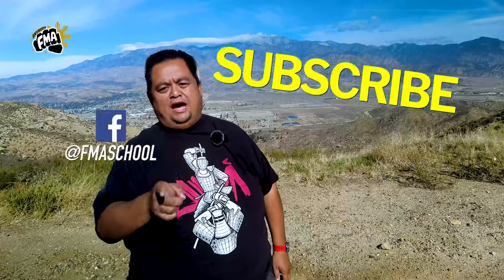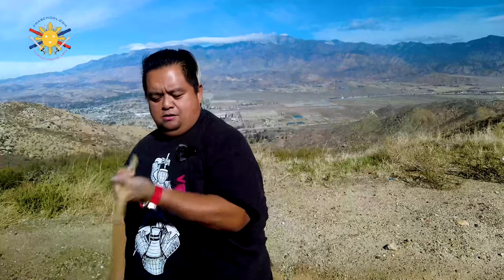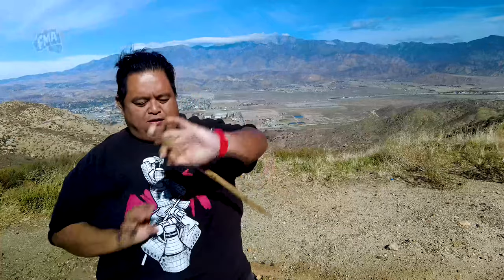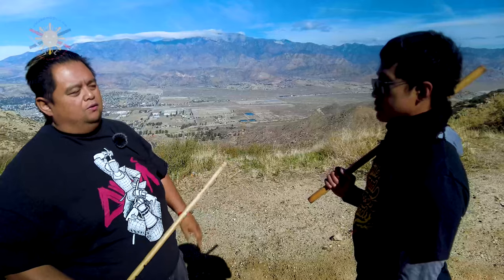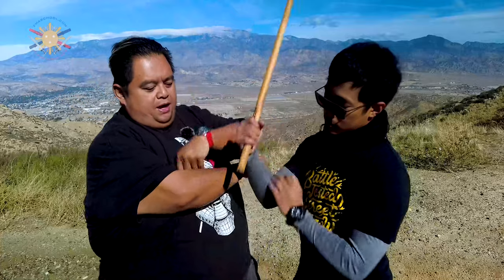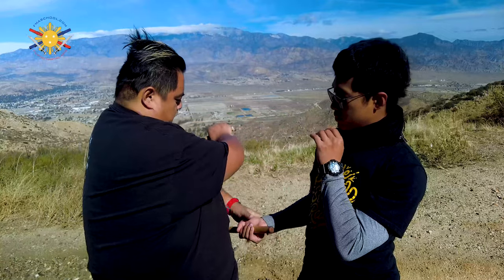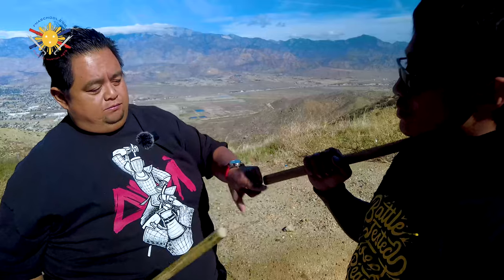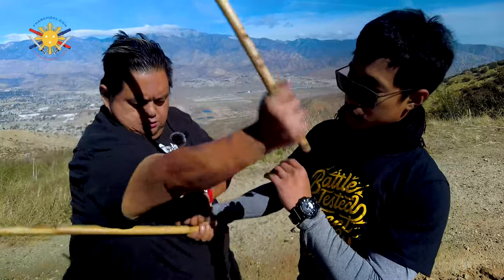Is it important to learn about transitions?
In this tutorial Guro Francis' shares the importance of transition from one hand to another.

Directed, Edited and Choreographed by: Francis T.B. Serrano
Filmed by: Joshua Gonzalez
Featuring: Jeremy Ringor